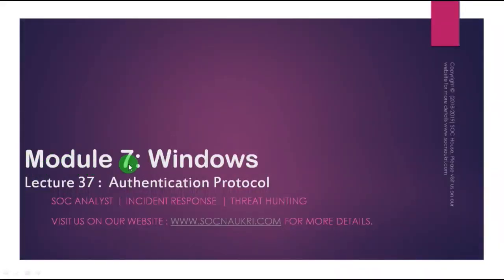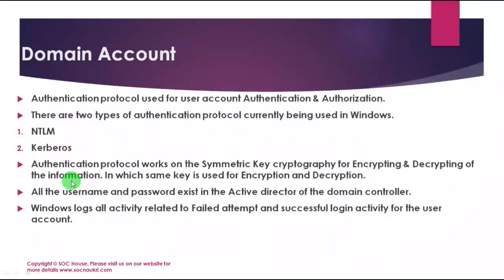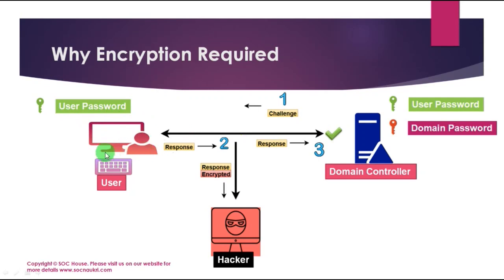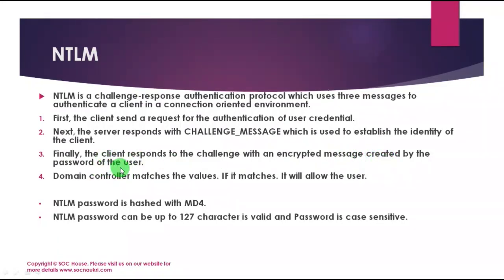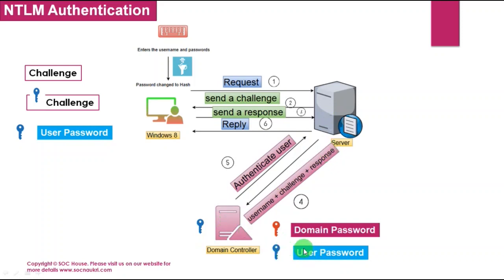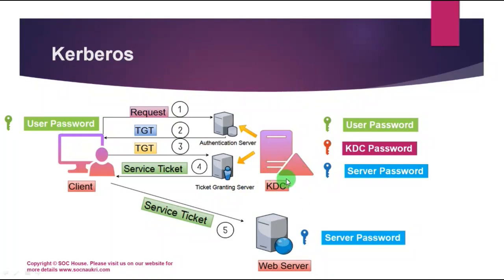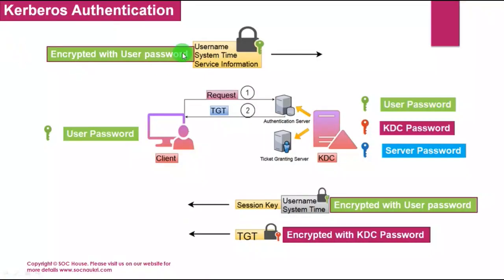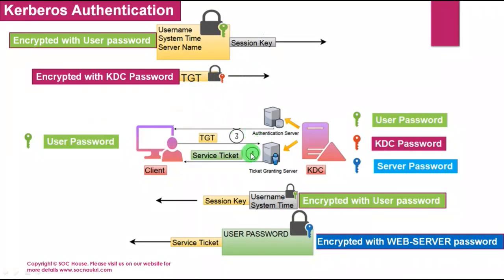Authentication Protocol | NTLM | Kerberos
To Register for the training, follow the below link.

We are the First and Only provider of Online SOC Analyst Training. Which helping students to learn Cyber Security with the Industry tool SIEM.

There is a big list of the training and certification available in the market But  There is no other training available that gives you real-time security handling experience, which can further help professionals to effectively monitor and respond to the detection of a cyber attack within very less response period.

Follow us to get quick updates.